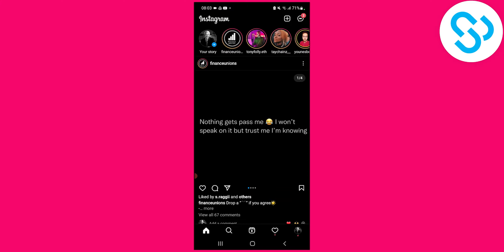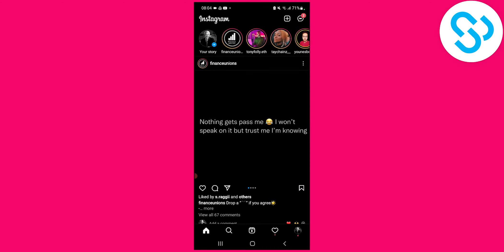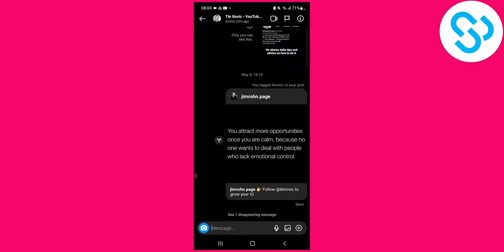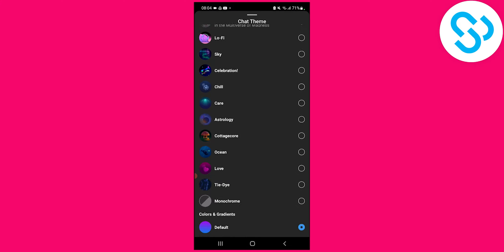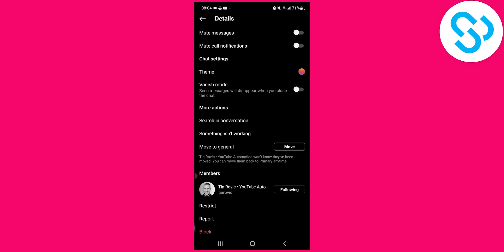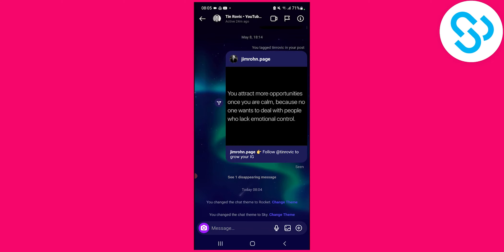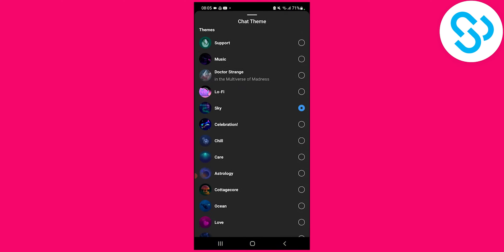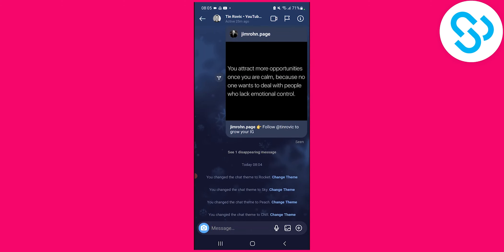How to Change Background in Instagram Chat (2024)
In this video, I will show you how to change background in Instagram chat.